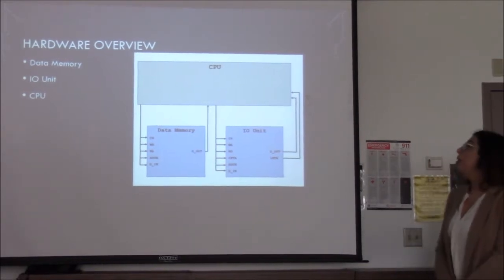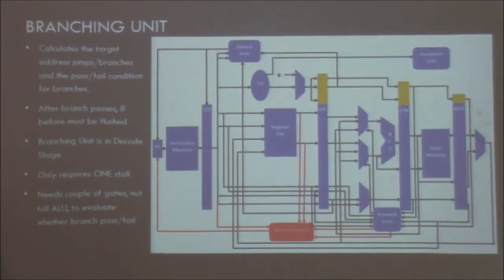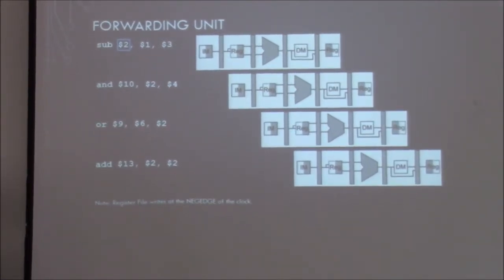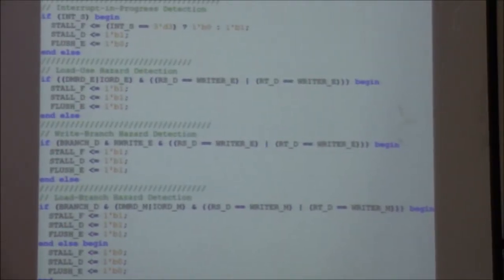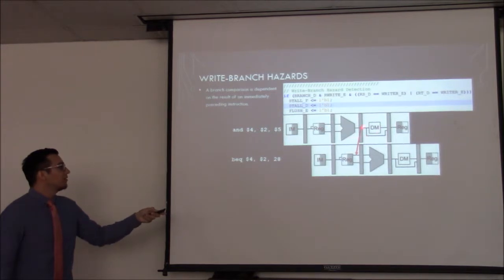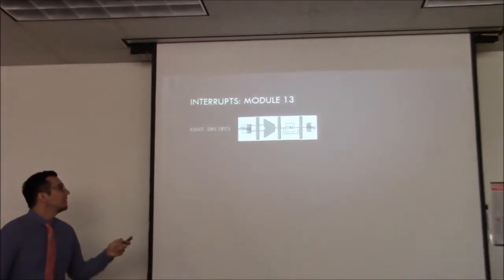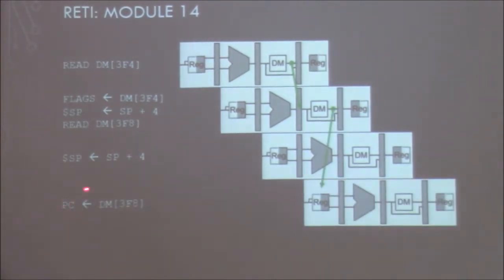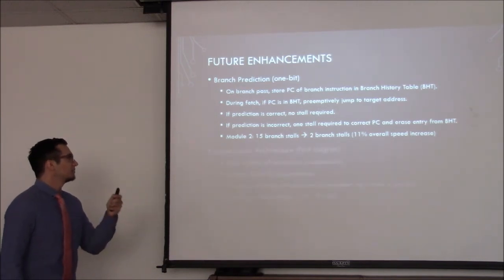08_Aidan & Arlene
Spring 2018 CECS 440 Design Reviews